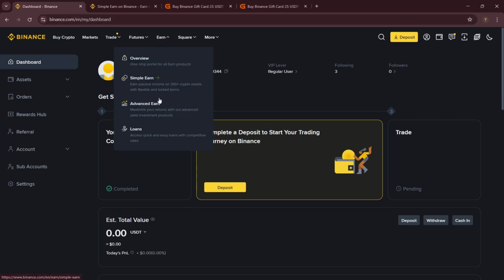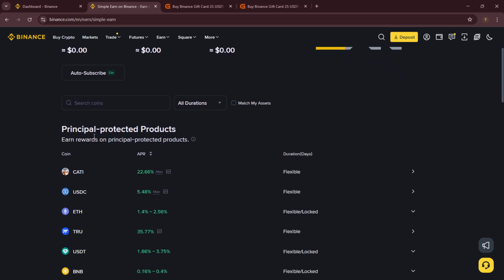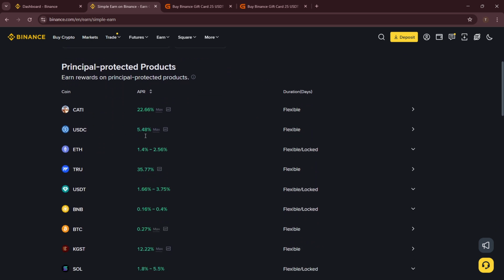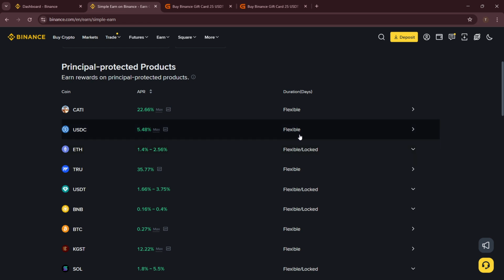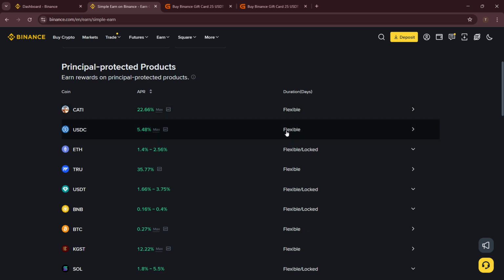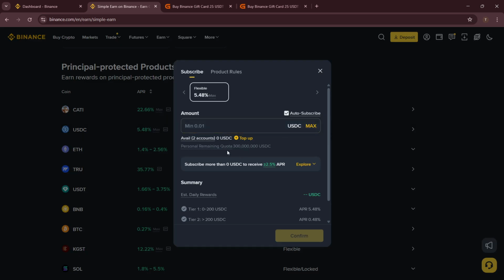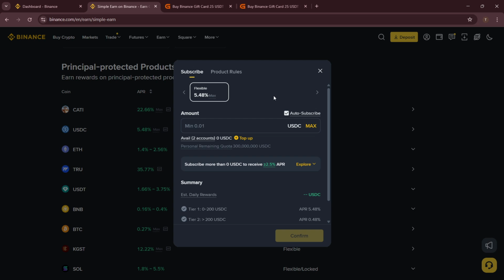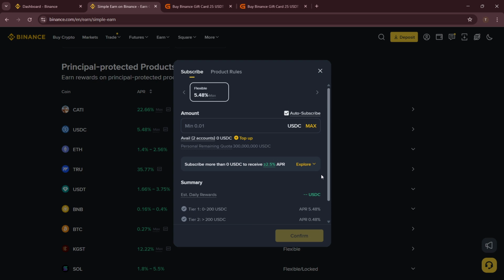How to Use Binance Earn [2026 Full Guide]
How to Use Binance Earn

In this video, we show you exactly how to use Binance Earn to generate passive rewards on your digital asset holdings. We walk through the various product categories, including Simple Earn, Staking, and Launchpool, to help you understand how to put your idle cryptocurrency to work without active trading.

Mastering the Binance Earn ecosystem is essential for building long-term wealth and increasing capital efficiency within your crypto portfolio.

Technical Specs:
Software: Binance; Feature: Binance Earn & Passive Income.